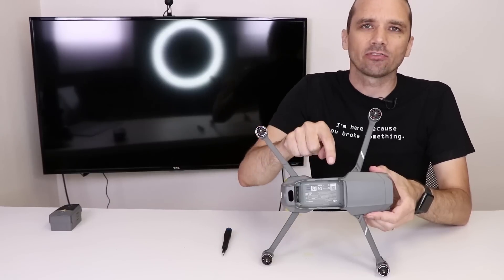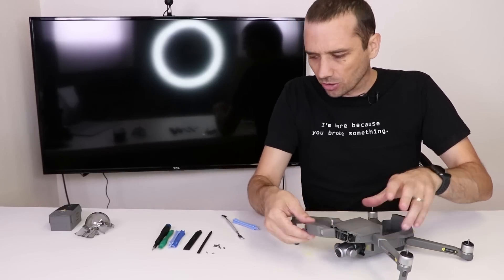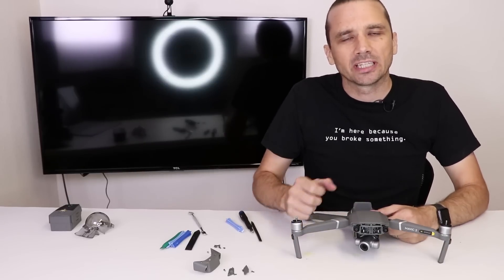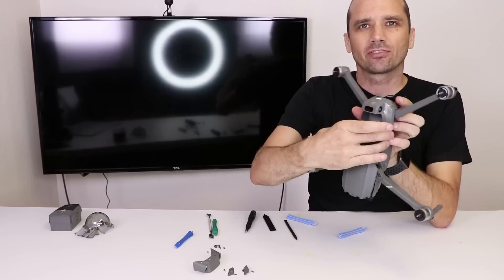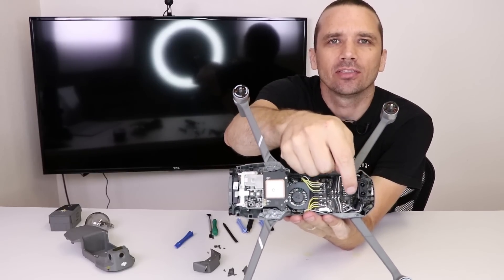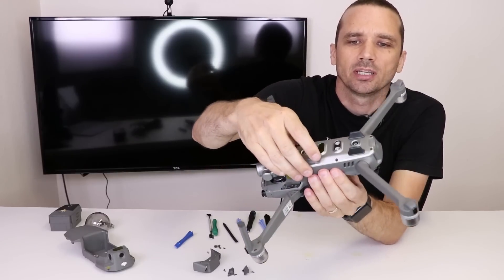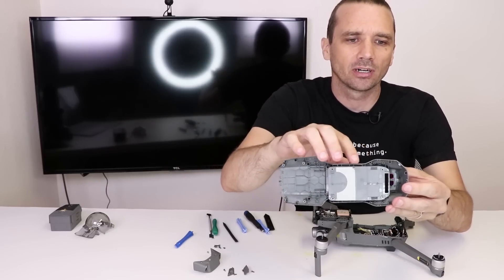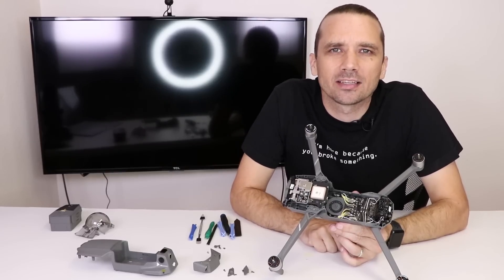Mavic 2 Teardown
Mavic 2 Teardown - I show what's inside the DJI Mavic Pro 2 Zoom.

About This Video:
DJI has just announced their new drone lineup which includes the Mavic Pro 2 Zoom and the Mavic Pro 2. Mine arrived today and the first thing I did was tear it down! I show you how to take it apart without breaking anything as well as what's inside the drone.